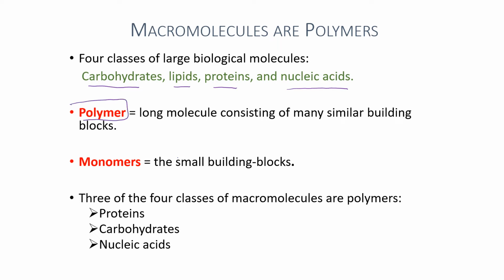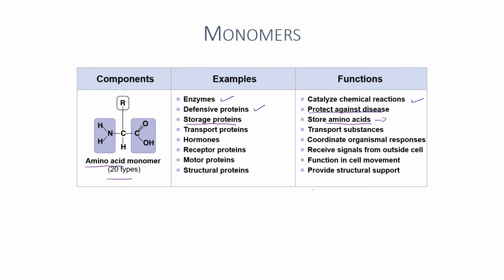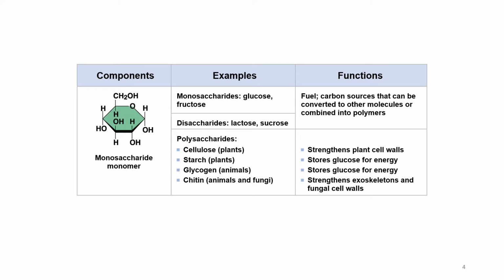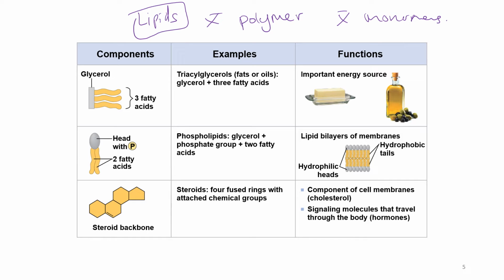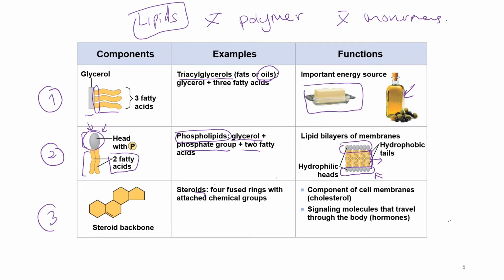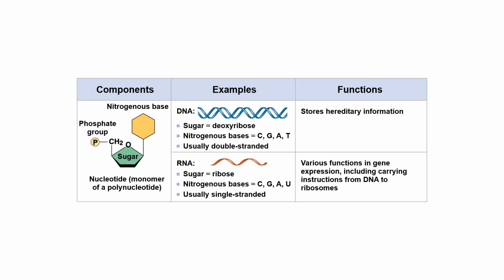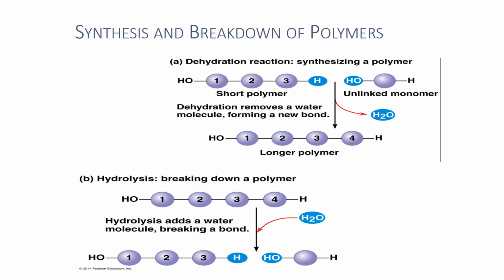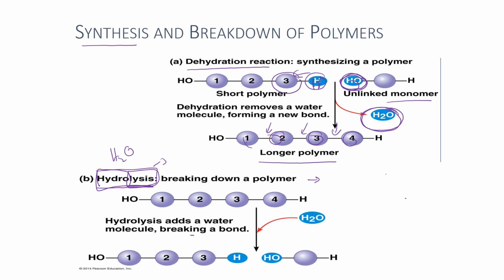CHAPTER 1 | Intro Macromolecules | Nur Syakireen Ishak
MACROMOLECULES